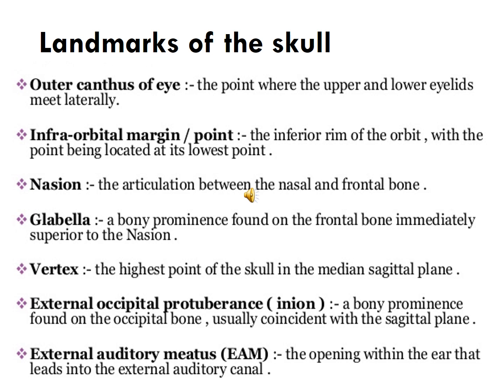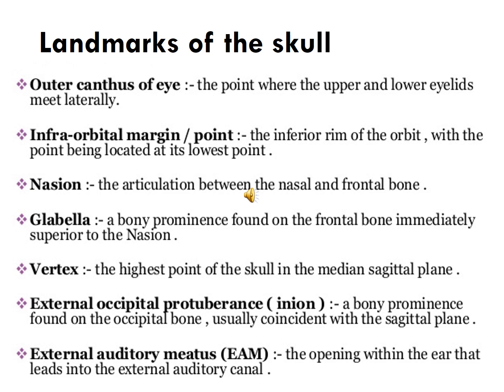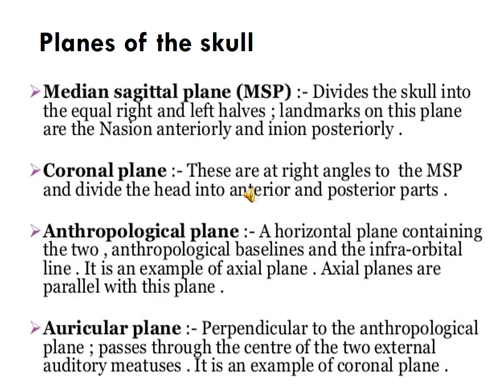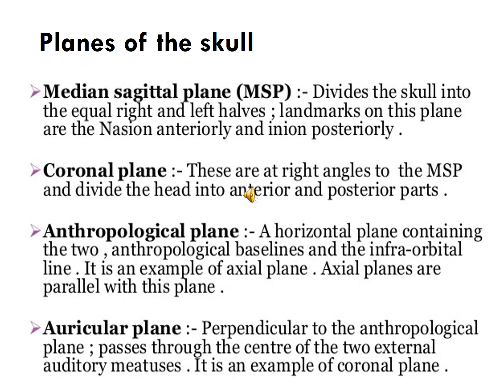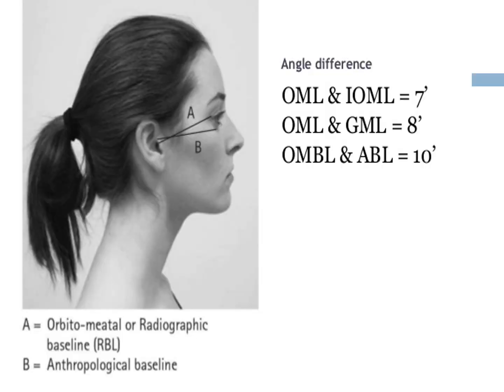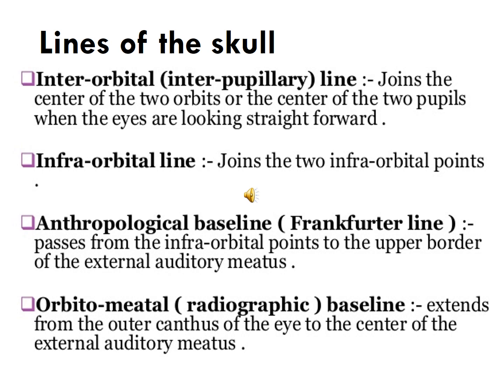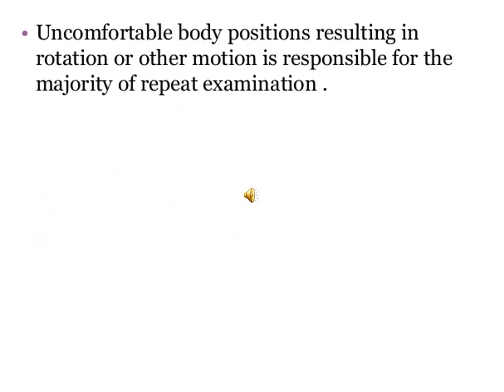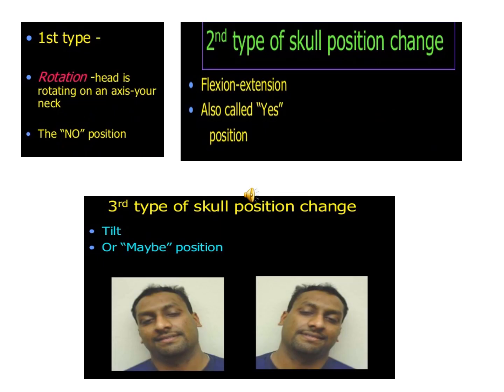Lecture of CAHS MIT 2nd: Title Skull Radiography 2